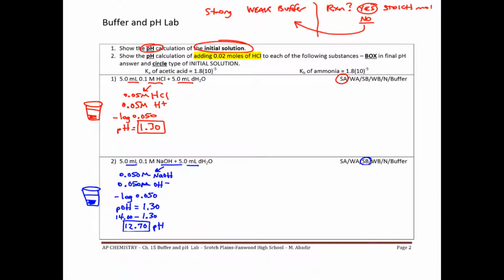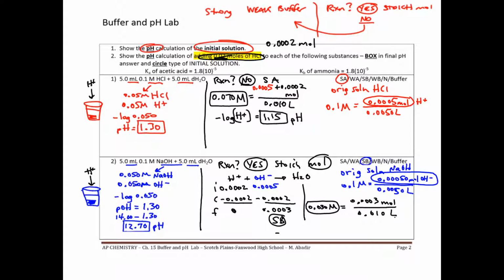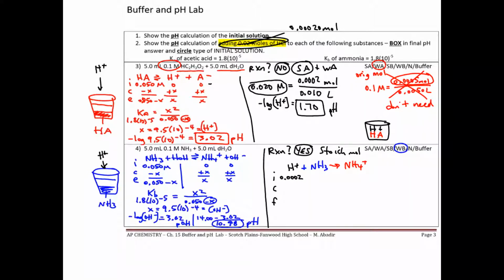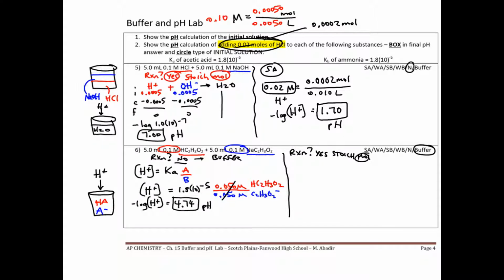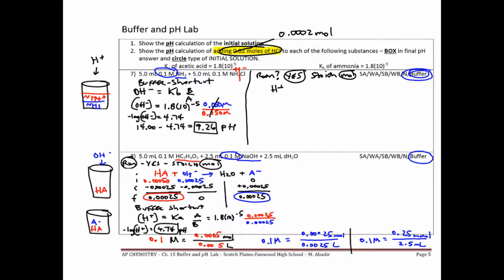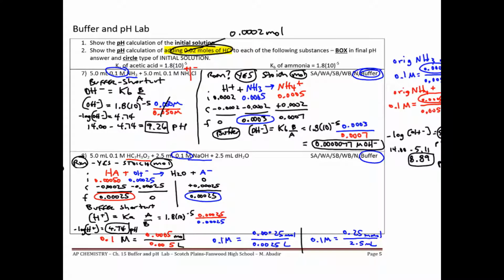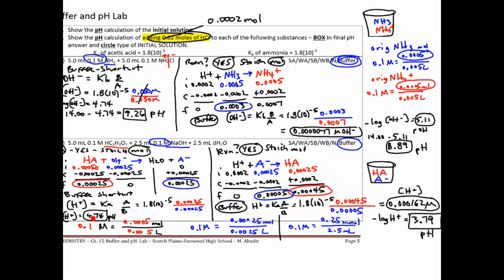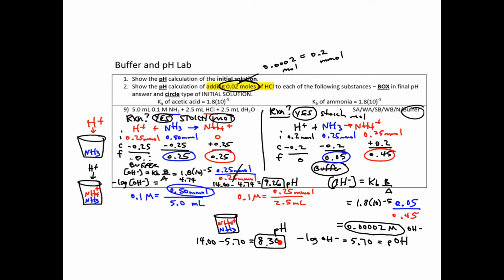APVideo15 NotesBuffLab0 0002HCl